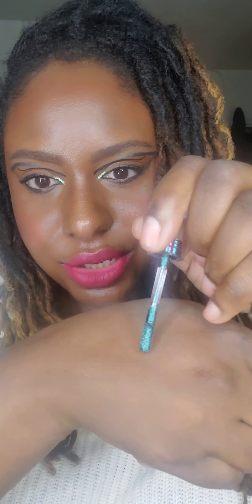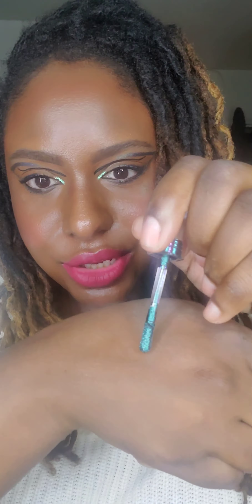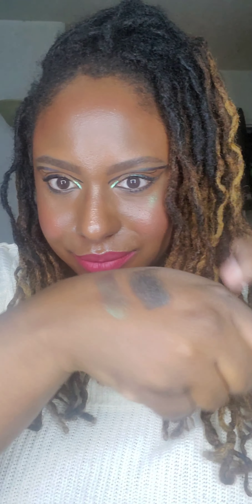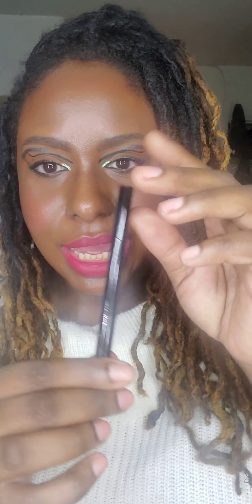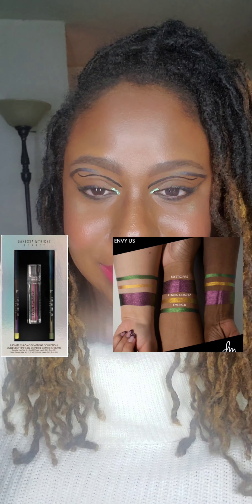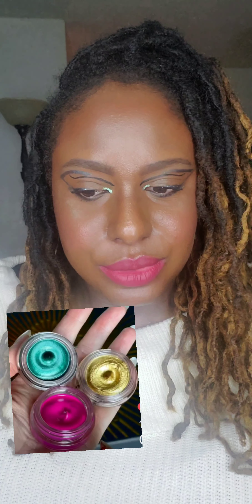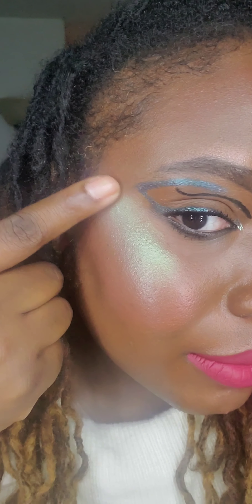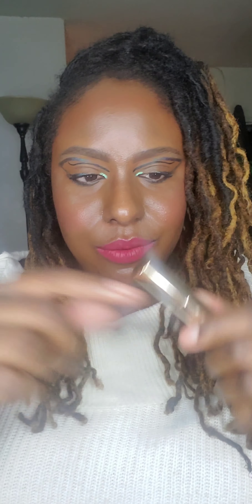My upcoming make-up purchases!